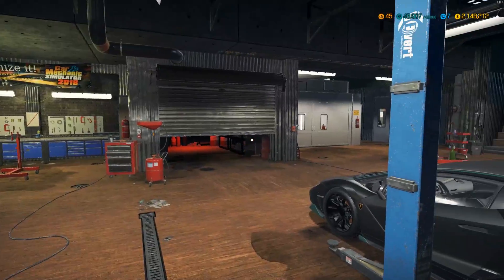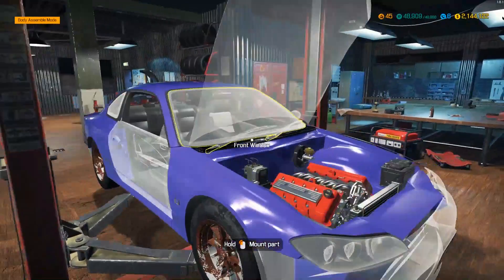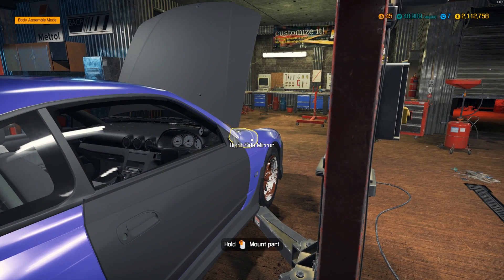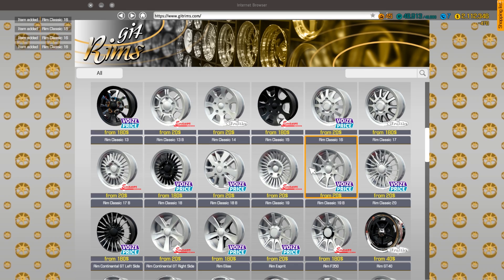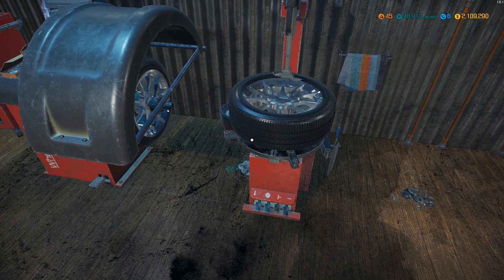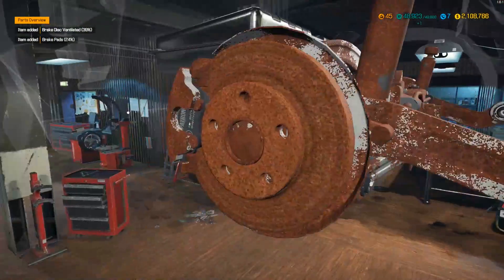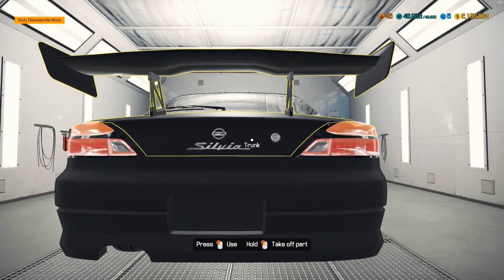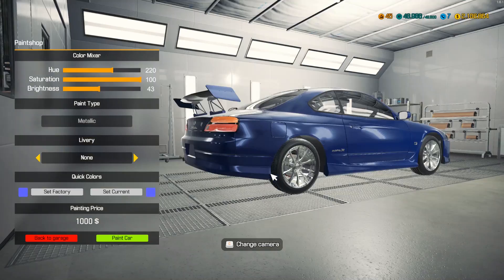SILVIA BROKE DOWN ON THE DYNO | Car Mechanic Simulator 2018